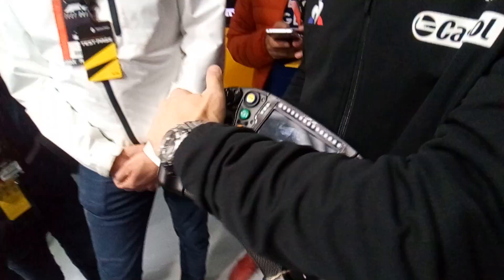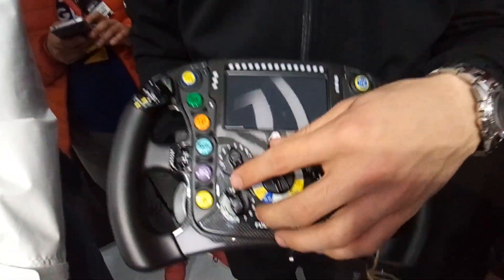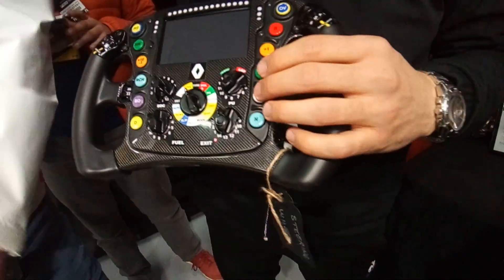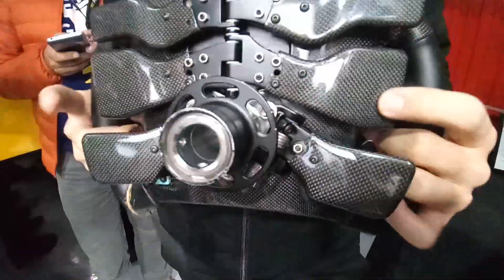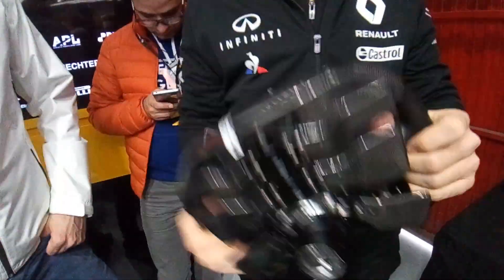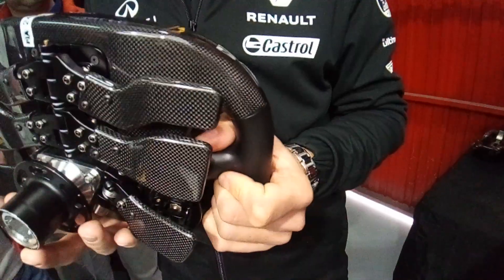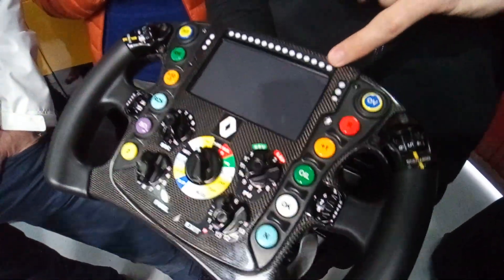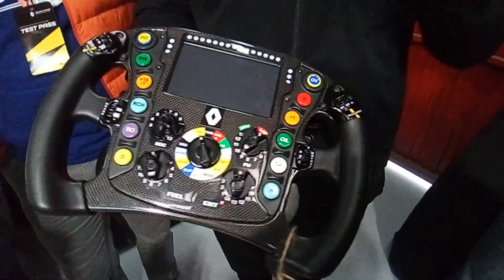Как устроен руль болида Формулы 1 2018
Функционал кнопок руля болида Renault Sport Formula 1 Team